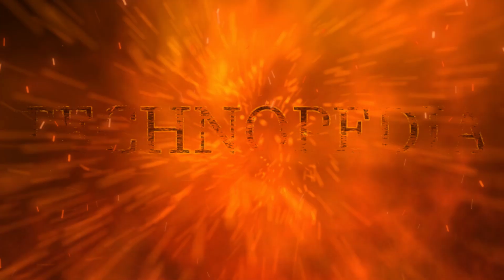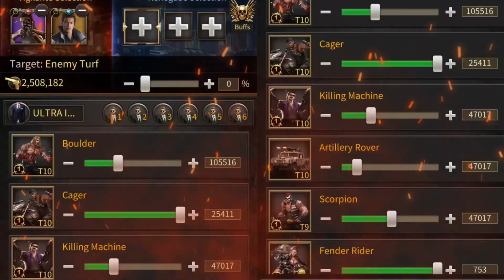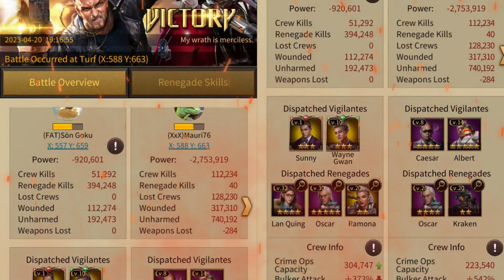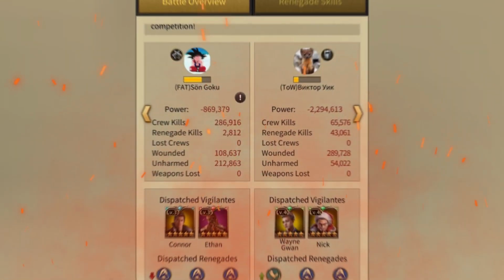I DECREASED 200% SHOOTER ATK TO GET STRONGER!!